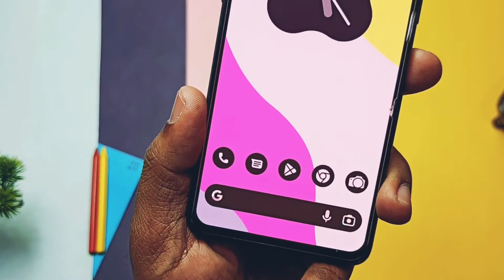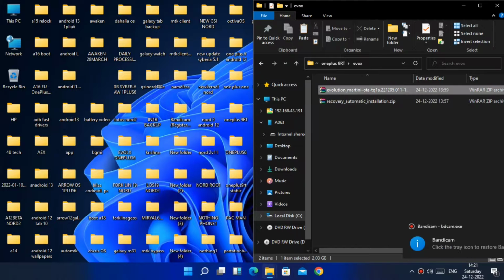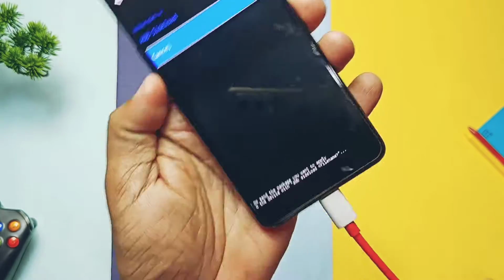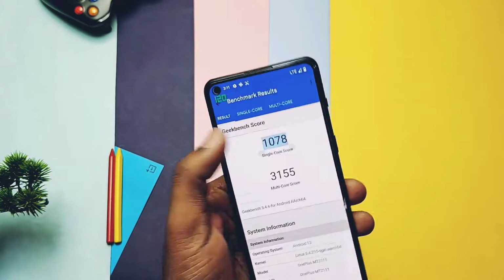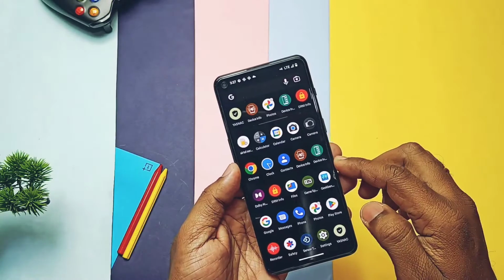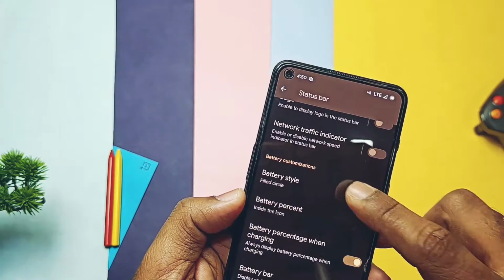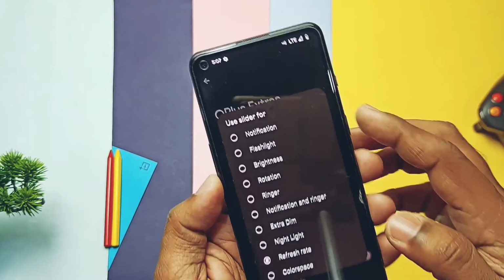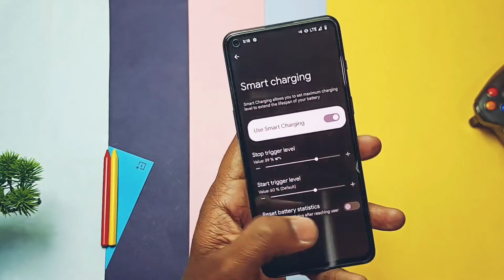Oneplus 9rt android 13 evolution X: The beginning of evolution 9rt🔥🔥🔥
Hey what's up guys welcome back you are watching 4U tech so finally the day came most popular and oldest  rom in the world of custom rom called as evolution X has been Available for OnePlus 9rt by developer @vovan

Evolution of OnePlus 9rt has began now!
I was using derfest OS on my phone from last few days, so to flash this new rom download the files given below, it contains full rom zip file and recovery automatic installation zip.
There is instructions text files also available
it has writing instructions how to flash the rom you can follow that if you don't understand flashing process shown in video.

If you are first time flashing this Android 13 based rom then must follow this video  it's link is given in icard. Flash oos 12 zip two times and confirm fatsboot is working on both slots or not using fatsboot enhancer as shown in video

 please follow the video as it is expected flashing ricedroid rom  shown in that video instead of that we will flash evolution X .
 If you are already on any of the android 13 based custom rom then skip above mentioned steps and.directly flash the rom as  shown in current video

 Now power off phone the boot it in fatsboot by long pressing volume down+power button  connect phone to PC

So today in this video we will first see how to flash this rom, performance comparison of this rom with derfest and pixel OS rom.
What's working, what are the new features available in the rom
 Bugs and my final verdict so watch the video till the end now without wasting anytime let's get started.

A)Download automatic recovery installation.zip

Timeline:
00:00 intro and important flashing instructions (must watch)
02:25 flashing of rom(must must watch)
04:17 About phone changes(must watch)
05:01 Performance comparison with derpfest and riceddroid (must watch)
06:17 What's working safety net, encryption (must watch watch)
07:17 camera (must watch)
08:07 new features Dolby Atmos, animations etc (must watch)
11:20 bugs and issues (must must watch)
11:58 Bettery life and final verdict (must watch)

Desclaimer:
we are not responsible for anything happens to your device, its your own decision to follow this video.
keep in mind if you don't watch complete video and don't follow the instructions will result in bricking of your device then i will laugh at you  with tears only 🥹